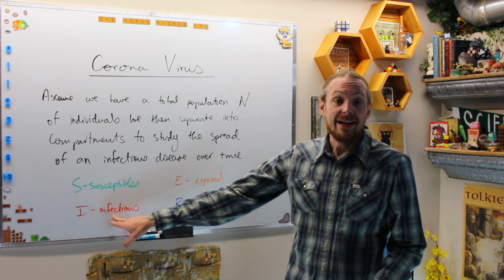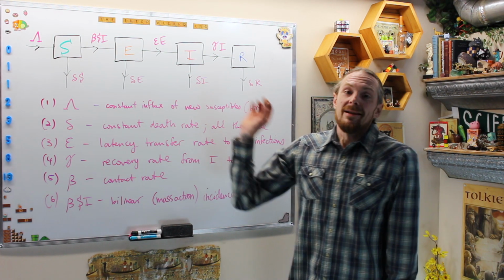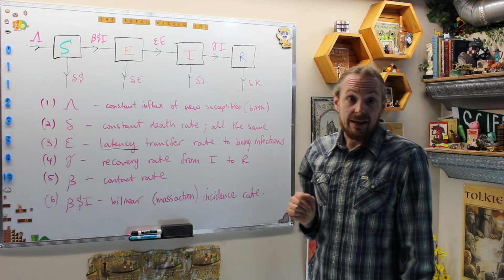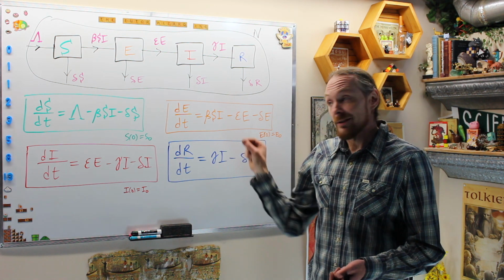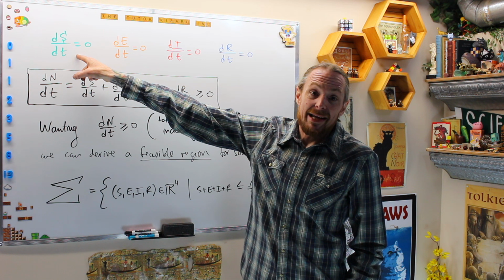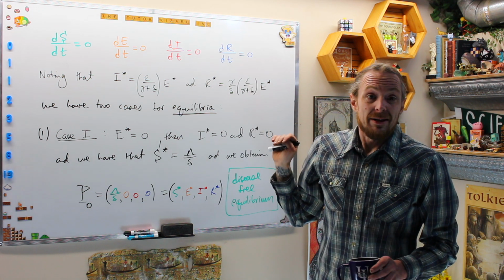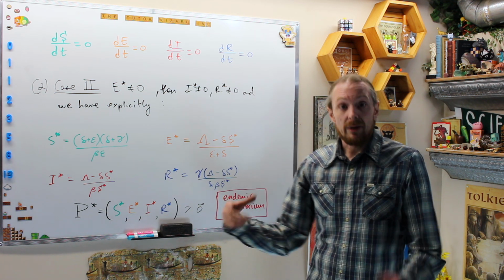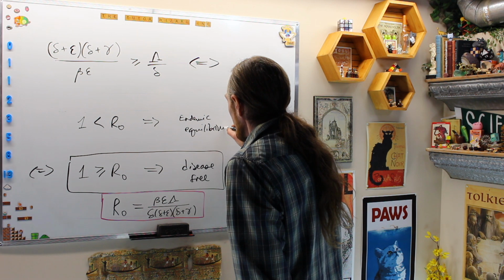COVID19 Math Model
The Tutor Wizard Explains an SEIR mathematical model of COVID19.